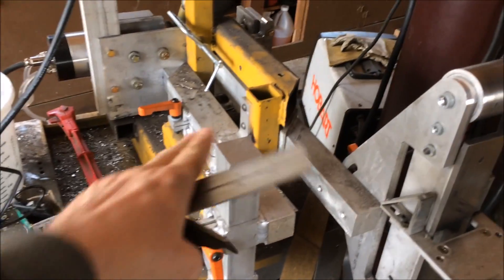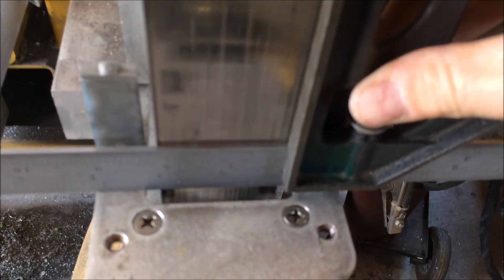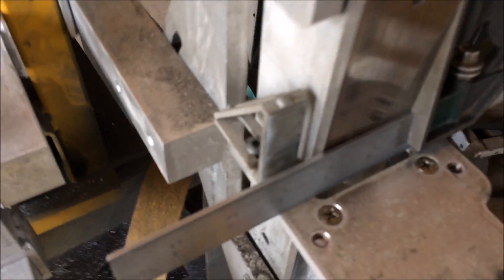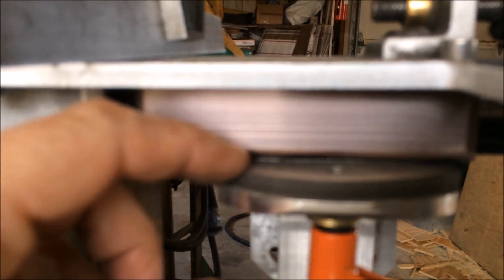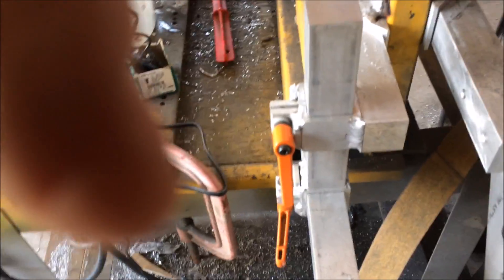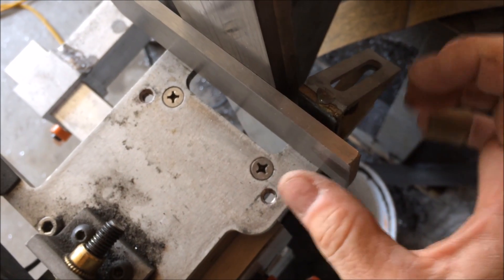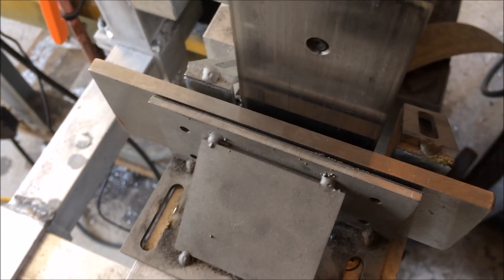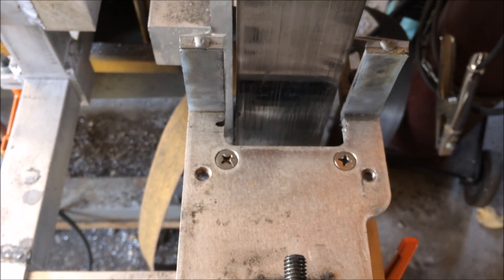Multi Guide Mastersmith | Square the Guide to the Sander